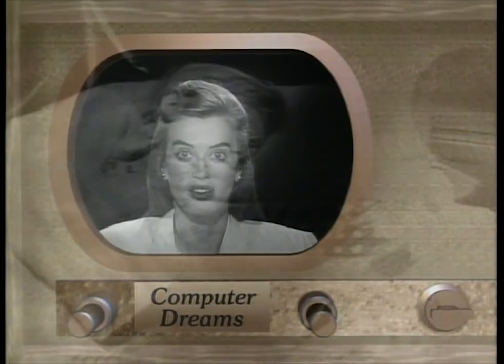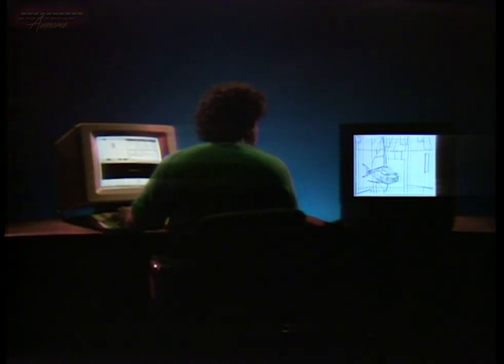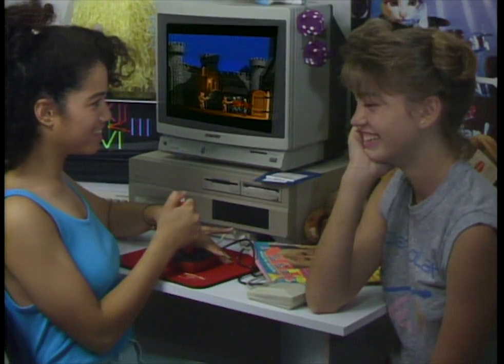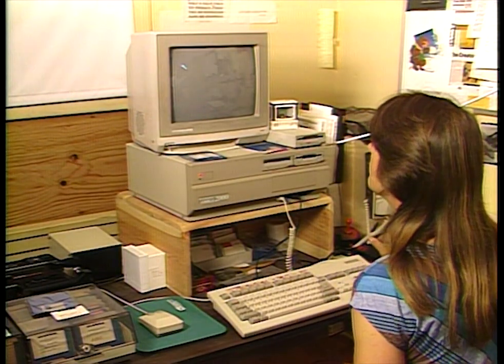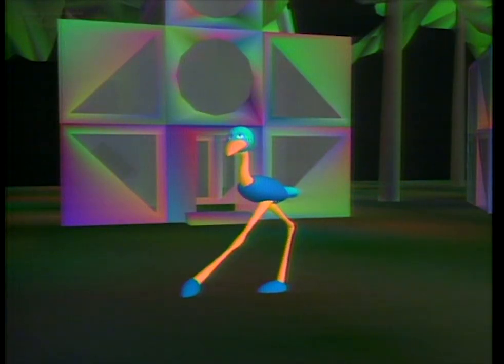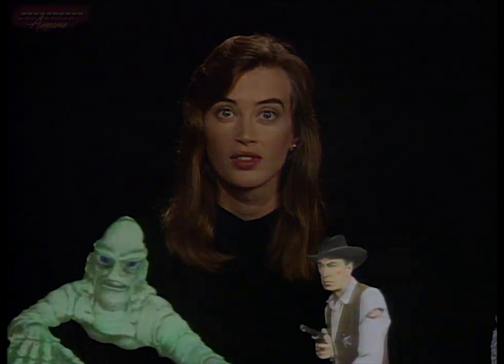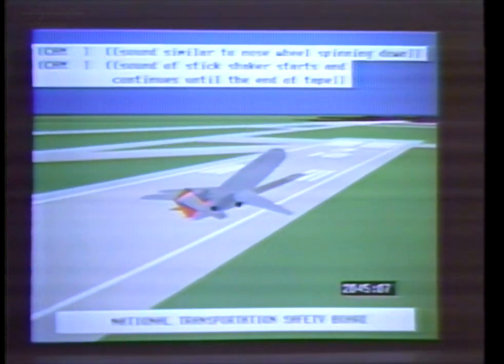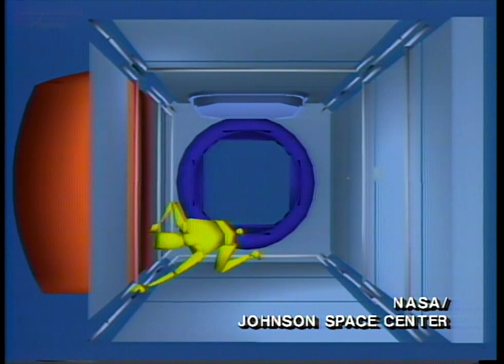Dream Machine #2: Computer Dreams (1988) HD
Dream Machine #2: Computer Dreams
History of Computer Animation Volume 2
CG Special 2: Computer Dreams
Computer Dreams: Computer Graphics Special 2
CGスペシャル2

Computer Dreams is an award-winning 1988 film created by CINE award-winning producer/director Geoffrey de Valois and hosted by Amanda Pays (Max Headroom, The Flash, Leviathan, Oxford Blues), it consists primarily of clips and behind-the-scenes work of early computer graphics animation. Notably included are "Luxo Jr." and "Red's Dream", the first two short films from Pixar Studios. The film is an hour long and features a haunting electronic score by Music Fantastic. Revised and re-released on DVD as "The History of Computer Animation, Volume 2". Winner Gold Special Jury Award - 1989 Houston Intrenational Film Festival, and the 1989 Golden Decade Award from the US Film & Video Festival. Broadcast in over 60 countries worldwide.